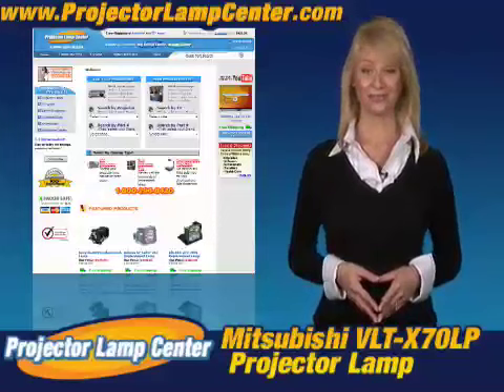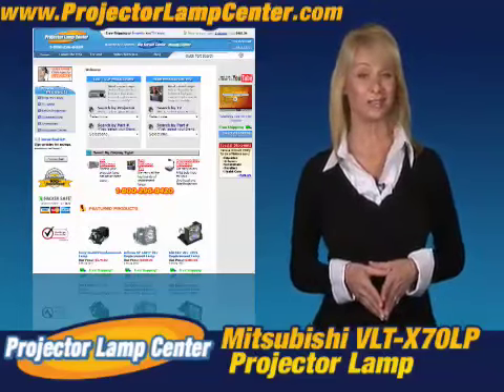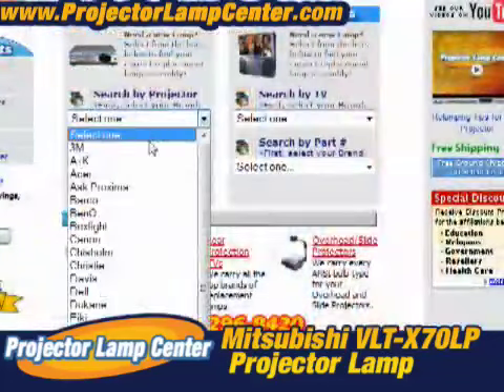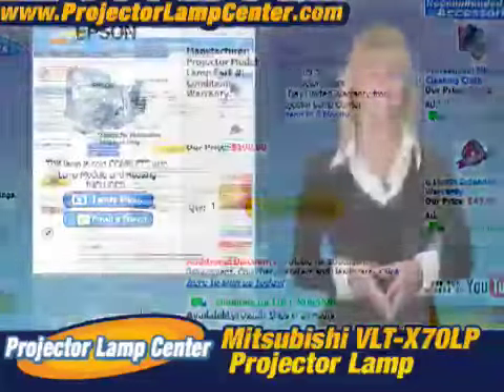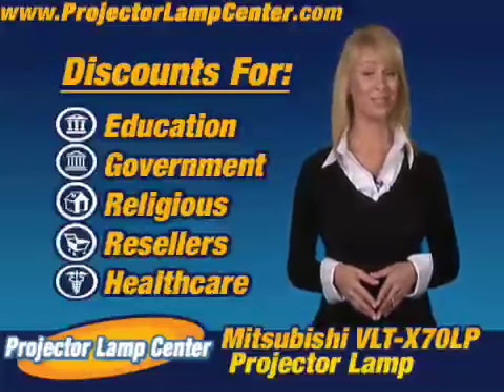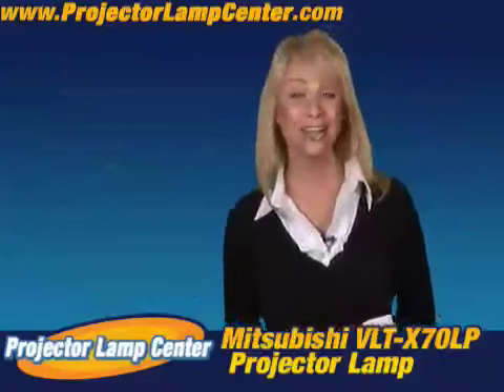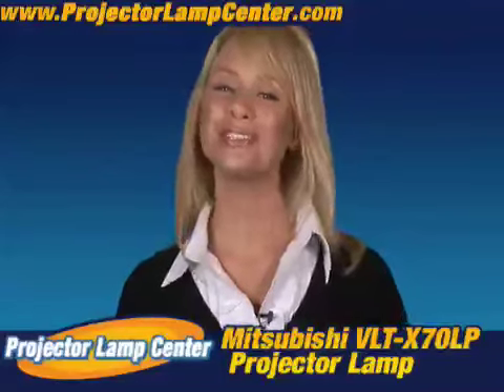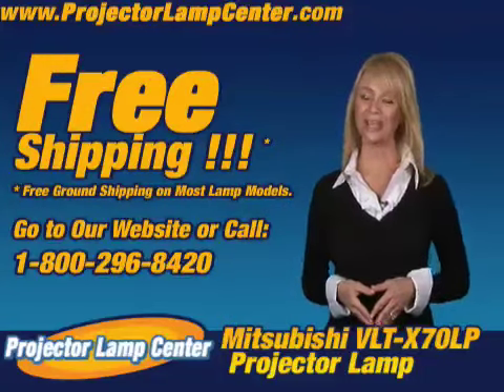Mitsubishi VLT-X70LP Projector Lamp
Welcome to Projector Lamp Center! Visit our lamp wizard to find the Mitsubishi VLT-X70LP long lasting projector lamp today!